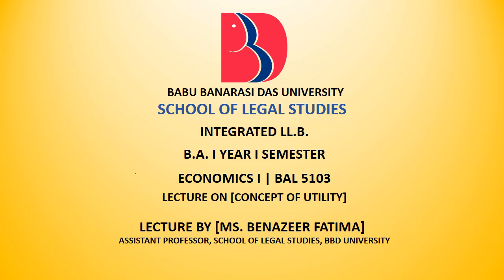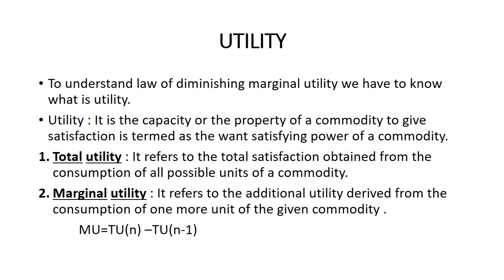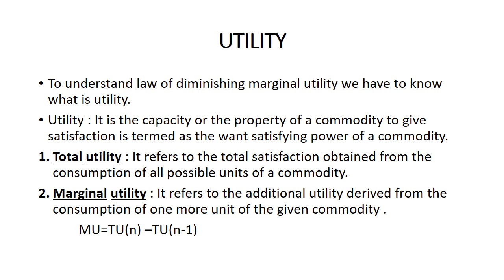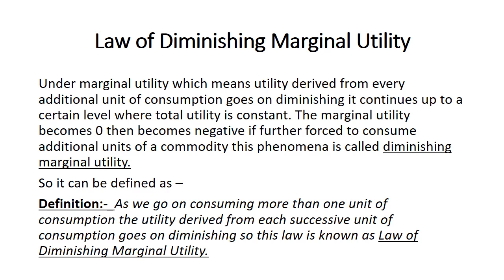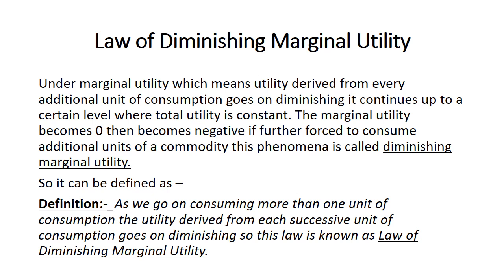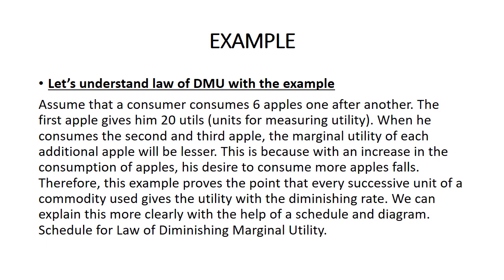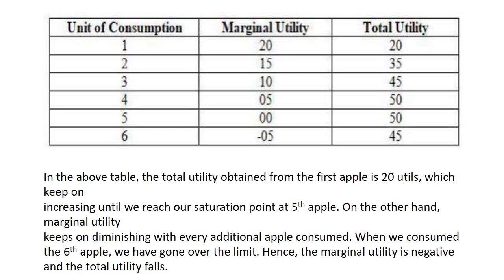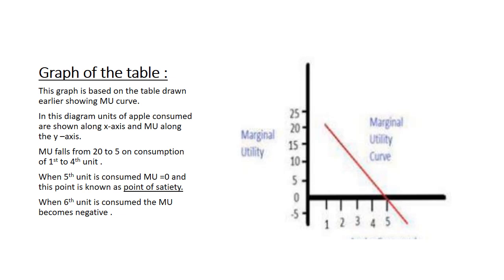BAL5103 CONCEPT OF UTILITY